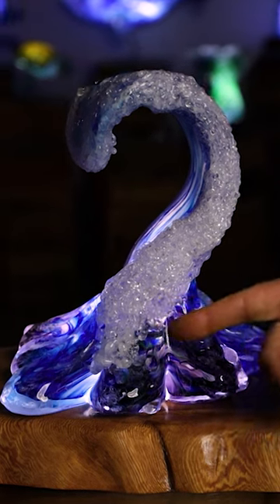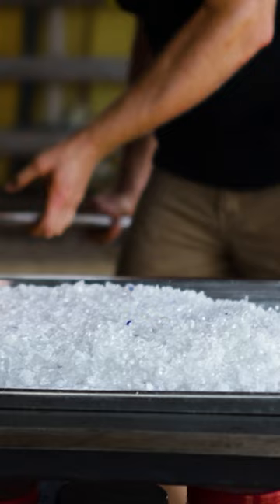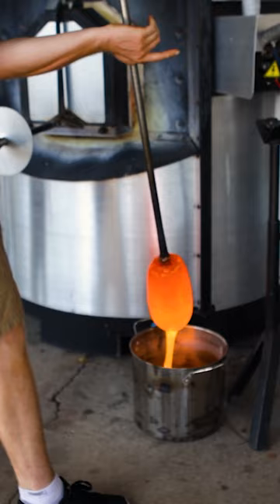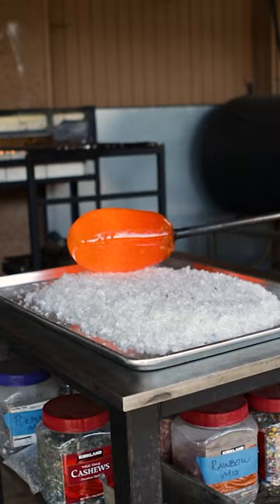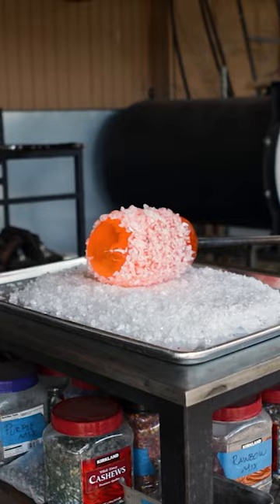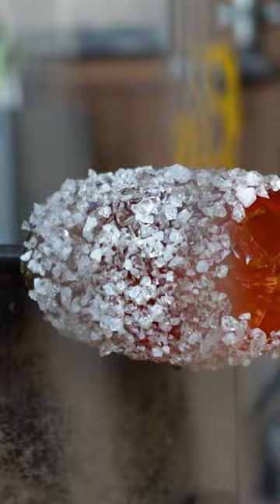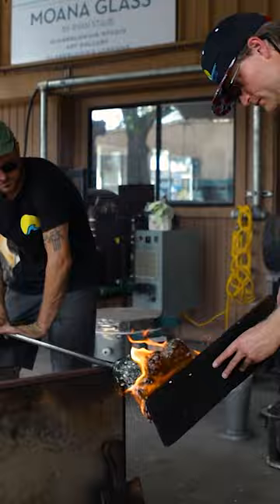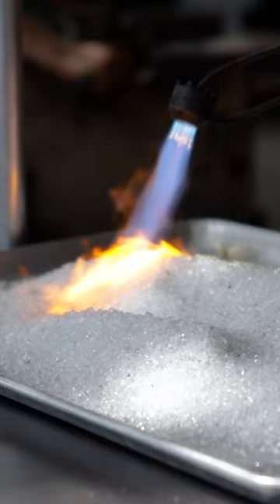AMAZING glass blown waves!! 🌊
Ever wonder what the secret is to creating a glass-blown wave? I guide you through the step-by-step process of how I do it.

Moana Glass by Ryan Staub
1203 Keawe St, Lahaina, HI 96761